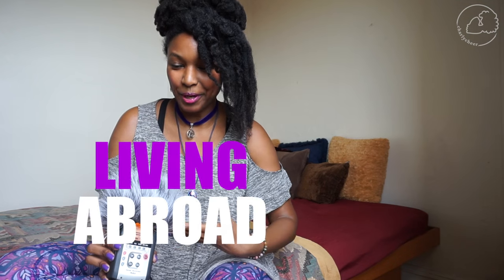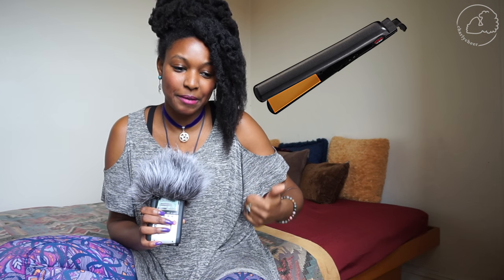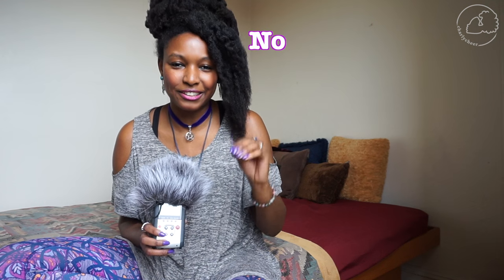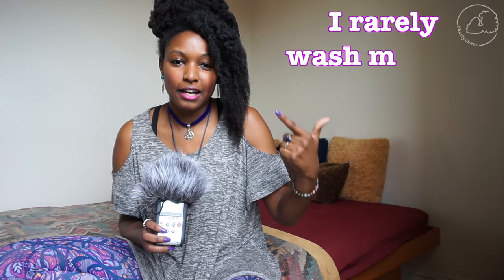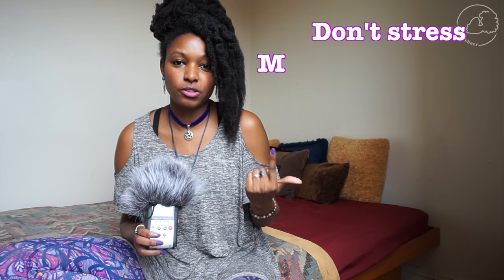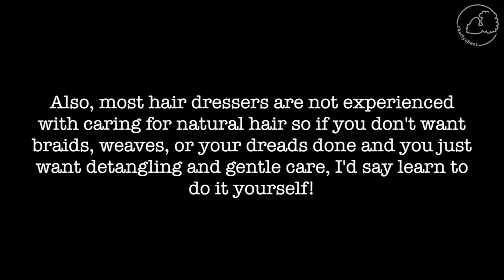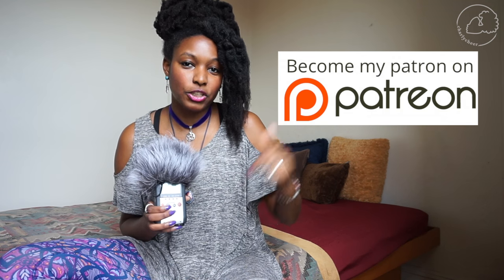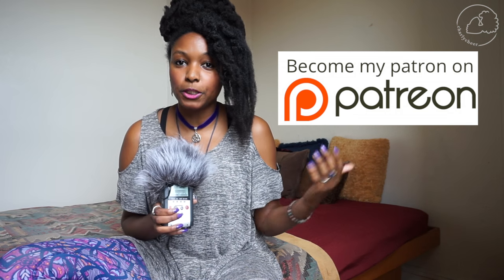How I Grew My Natural Hair in Korea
Many people ask me how I grew and cared for my natural hair in South Korea. Let me tell you what I learned about my natural hair while abroad.

Skype chats for teaching and travel coaching available on my website!

♥ Skype Consultations!

My lipstick: (not exact color but the brand)

♥ If you got this far comment “growth!!"

Filmed with:
Sony a5000
Zoom Mic

Save $ with Code: HDH386

♥ ♥ ♥ I’m Charly, a plant based foodie, life and travel video blogger currently located in New York. I'm a full time video blogger. I post videos to inspire you to step out of your comfort zone, work toward your dreams, and live to discover your potential.

“The Earth is my country and the world is my playground.” -Charly